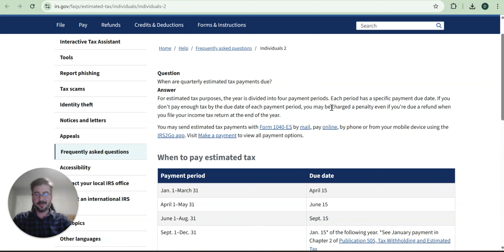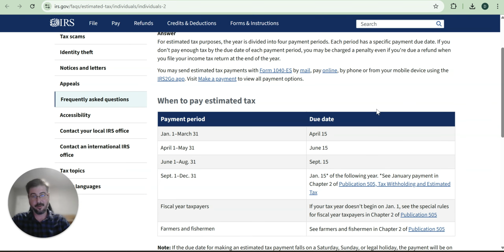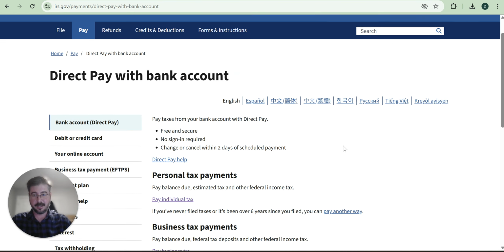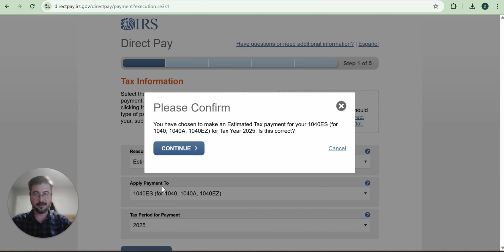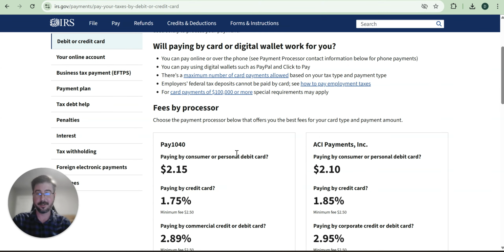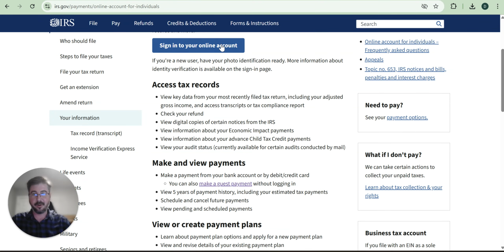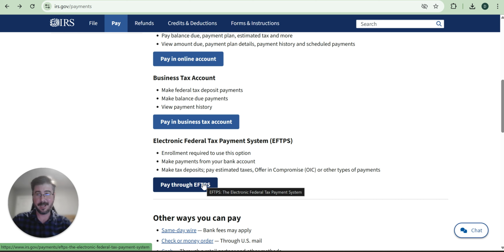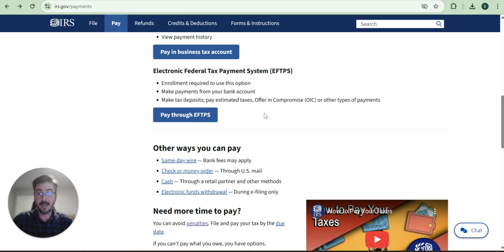How to Make a Federal Estimated Tax Payment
Learn the different common methods for making an individual federal tax estimated payment.